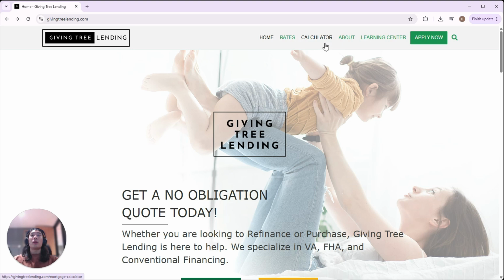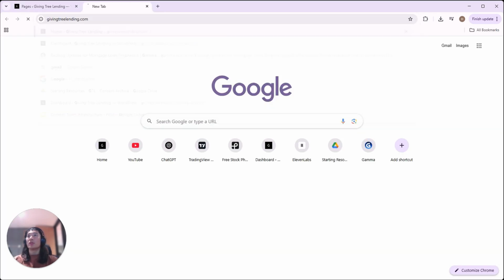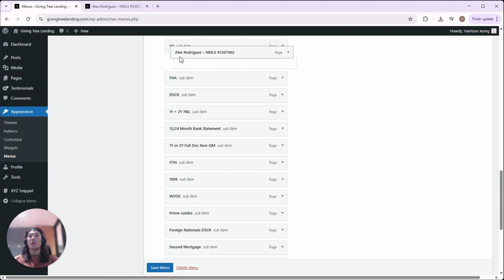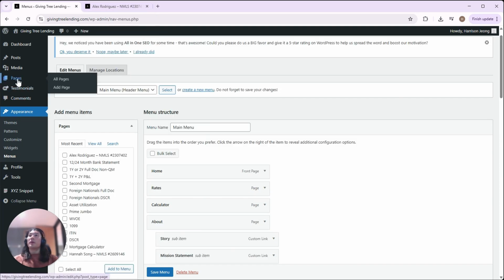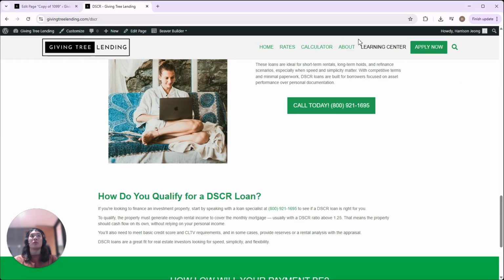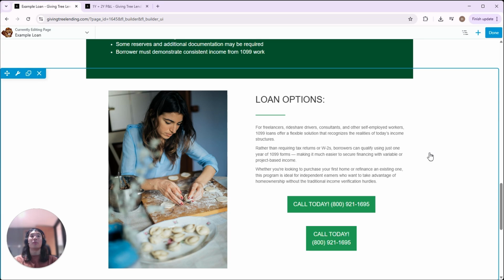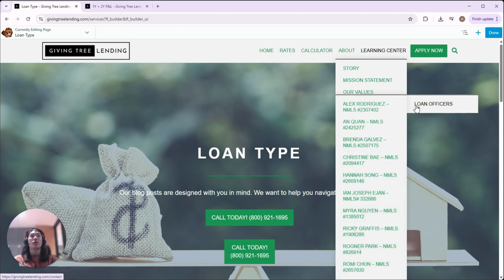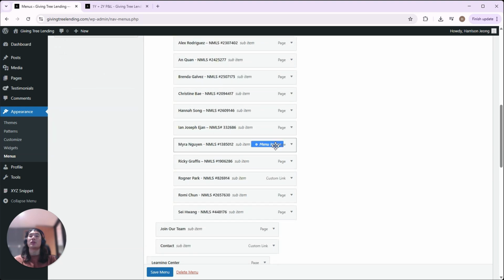Edit Your Website Fast with WordPress | GTL Workflow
In this video, we walk you through how to quickly navigate WordPress to make updates to the Giving Tree Lending website — without needing to touch code or hire a developer.

Whether you're fixing typos, adding new loan products, or adjusting your team bio page, this tutorial shows you how we streamline edits internally using WordPress.

🖥️ You’ll learn how to:
- Log in and find the page you want to edit
- Replace text, images, and buttons
- Publish changes live in real time
- Keep your brand info up-to-date with ease

This is perfect for marketing team members, content managers, or anyone supporting GTL’s website content on the fly.